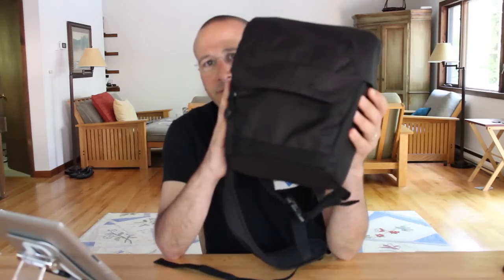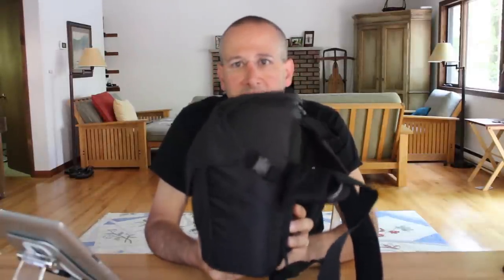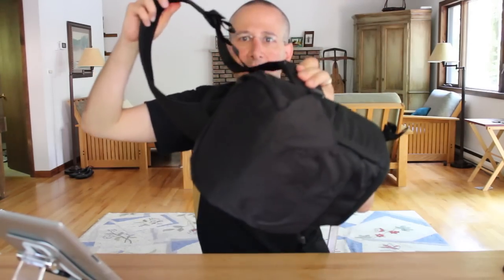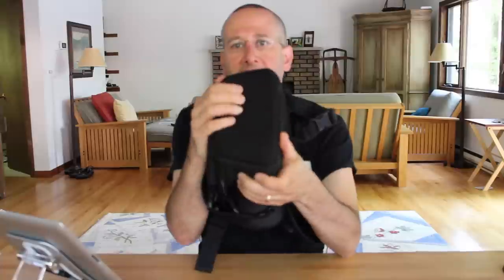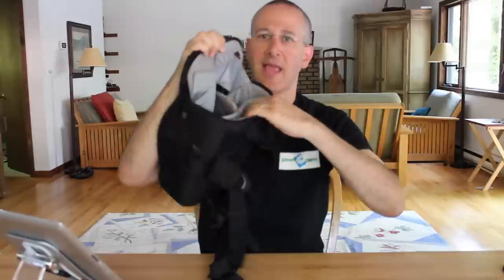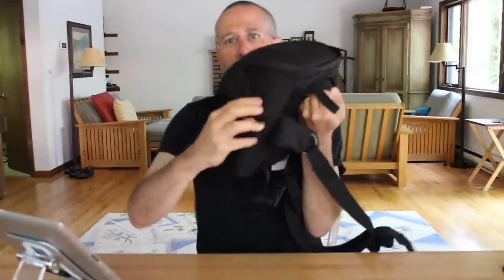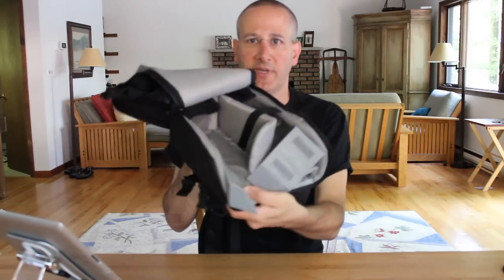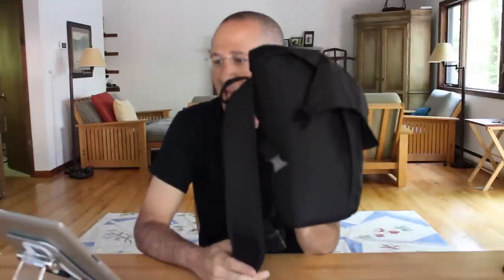Lowepro Urban Photo Sling 150 Review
A review of Lowepro's Urban Photo Sling 150 camera and tablet bag.
Small, flexible and light, this bag won me over after using it after a day of running from meeting to meeting in NYC.